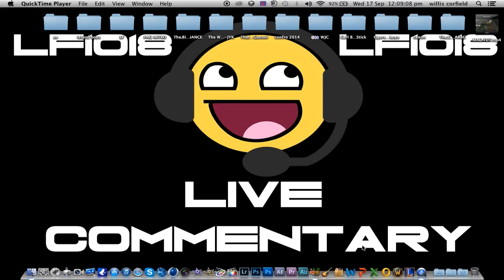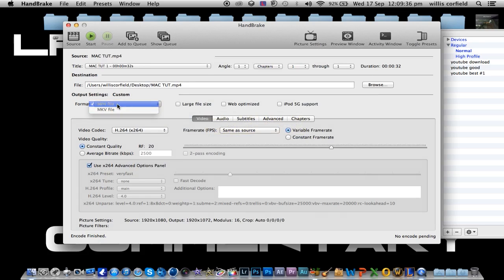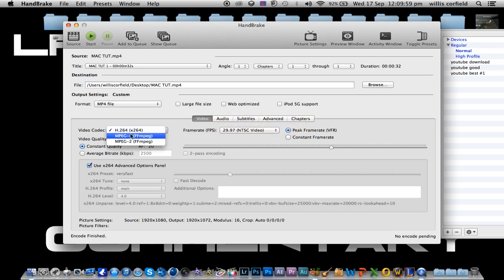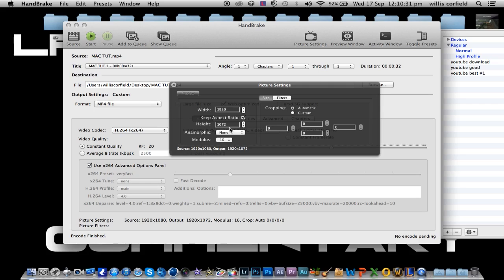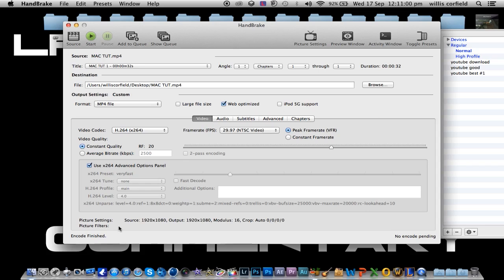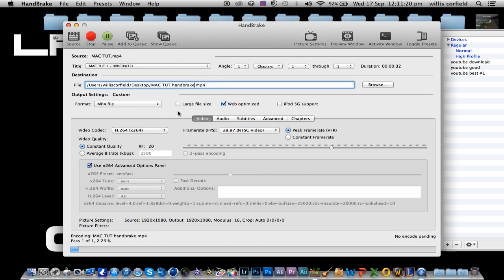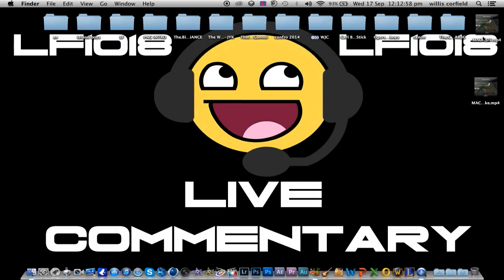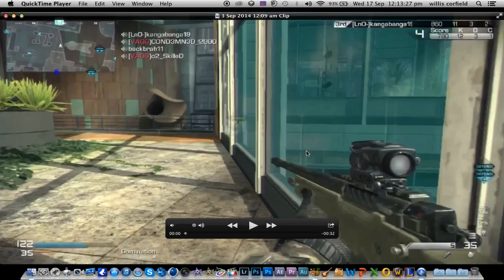Handbrake best compression settings for no quality loss